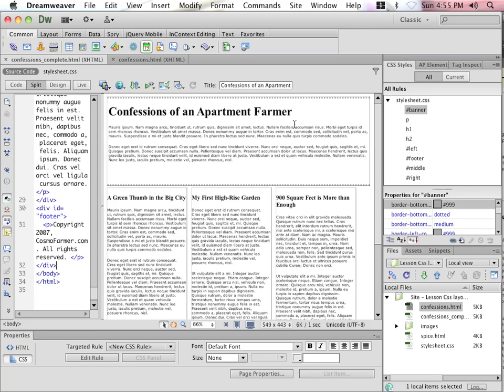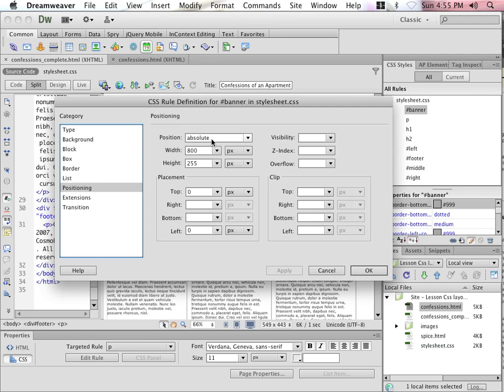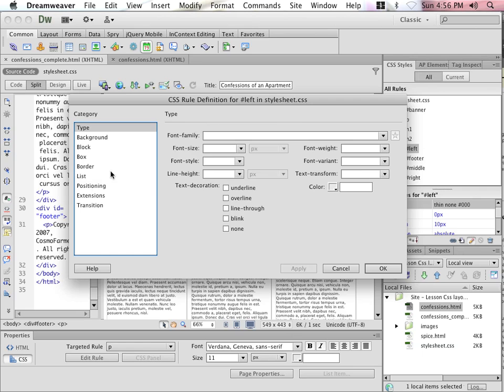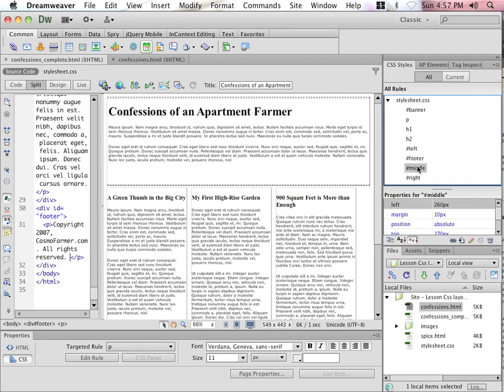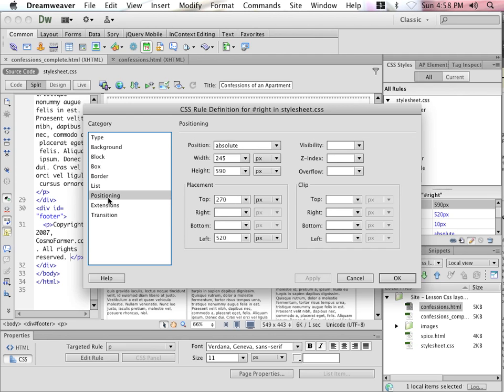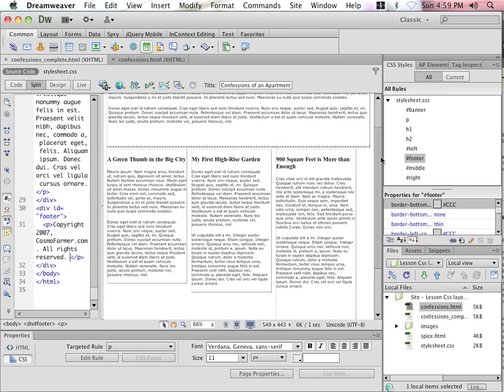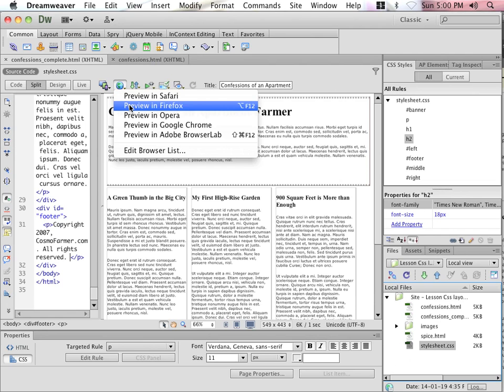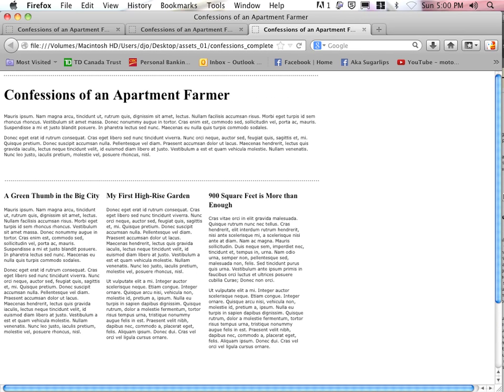CSS layout Exercise "b" specs